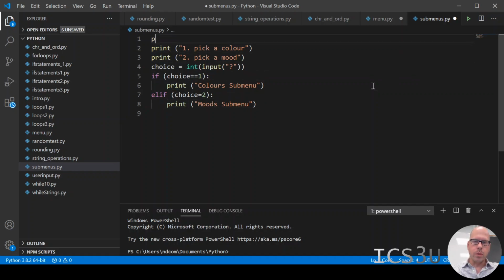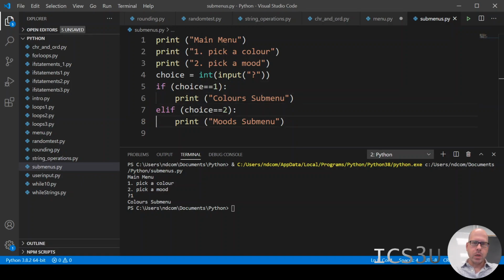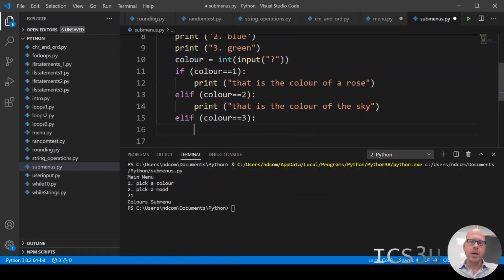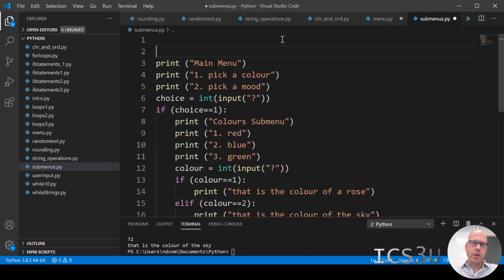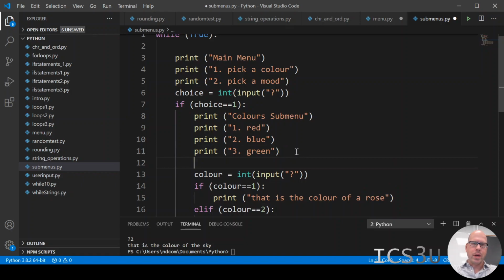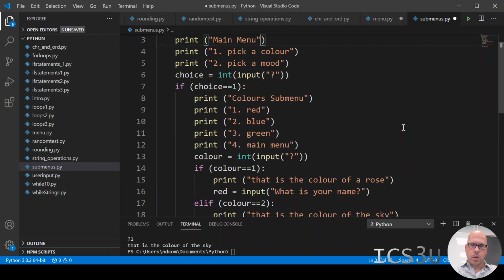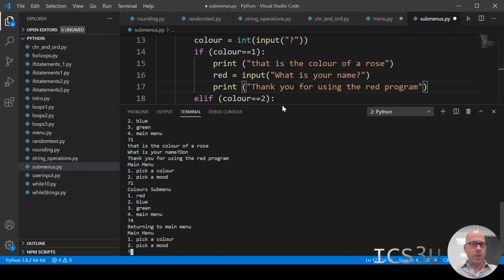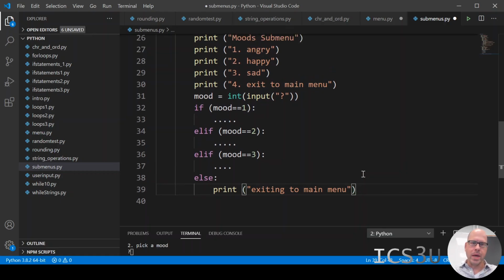ICS3U How to Create Text-based Submenus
We saw how to create basic text-based menus, now we take a step further if you need a menu inside each of your main menu options. This gives practice with nested if statements.